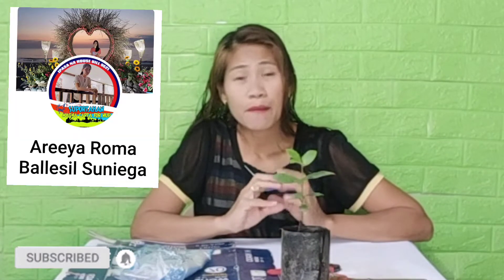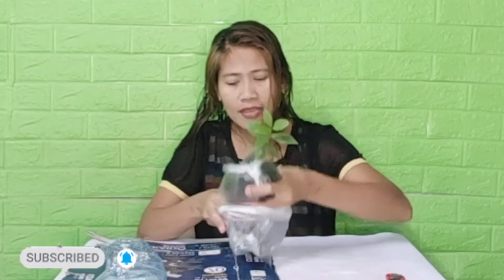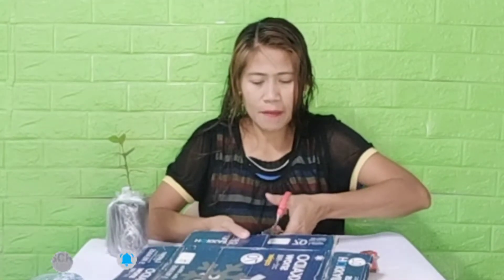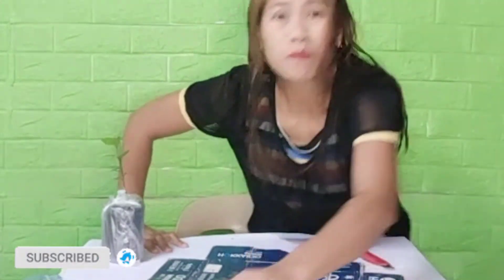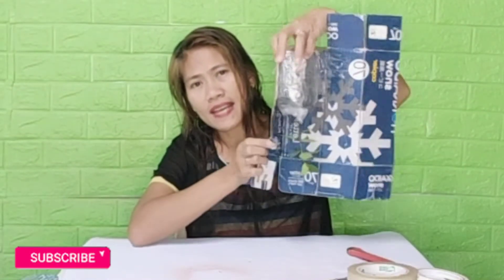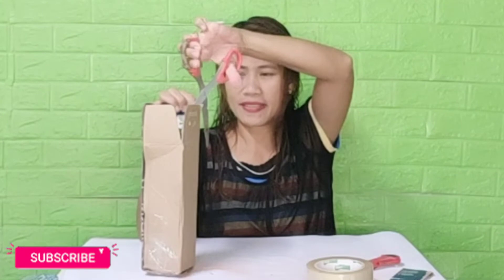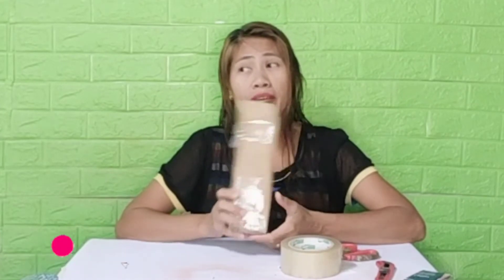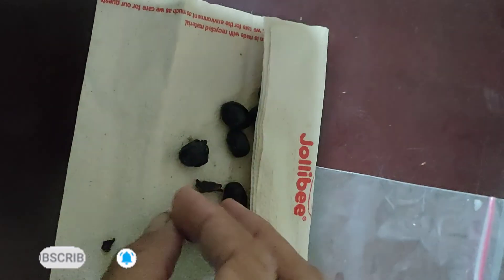PACKING OF LAUREL.BAY LEAF PLANT AND SEEDS FOR SHIPPING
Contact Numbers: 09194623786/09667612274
Home Address: Mayuro, Rosario, Batangas
Office address: LGU ROSARIO BATANGAS